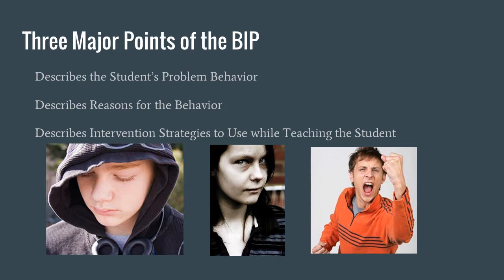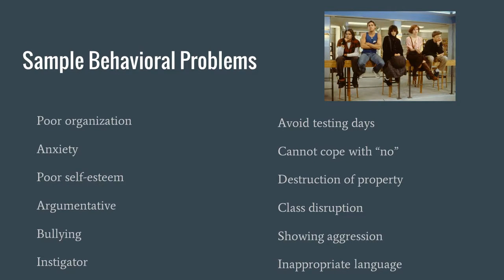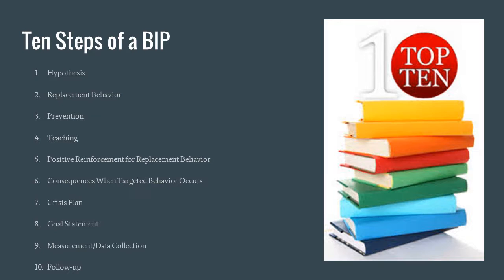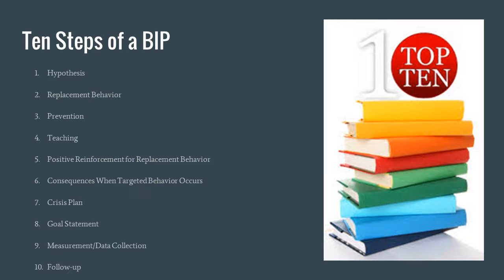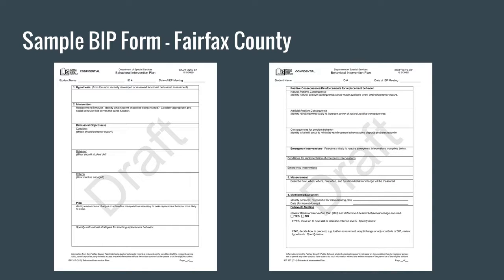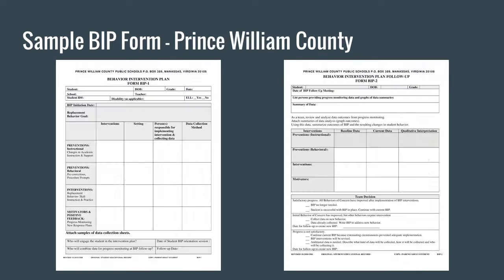Behavioral Intervention Plans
Created for Shendandoah Career Switcher Program - Ken Harman, Andrew Koslow, Ken Price, Mara Schneider